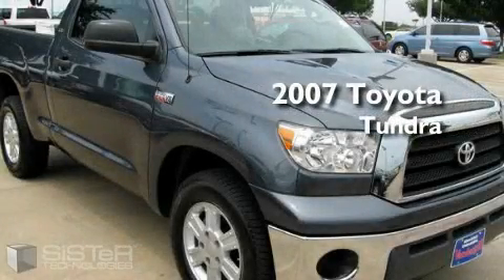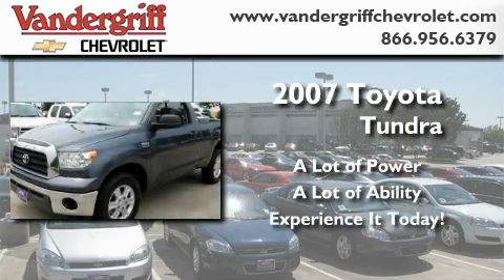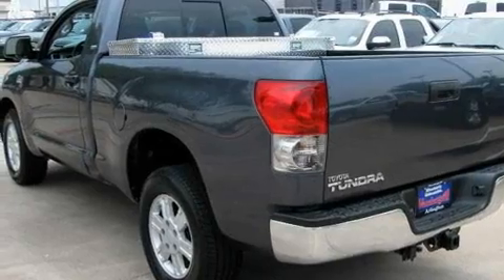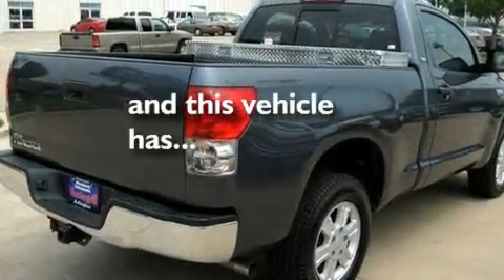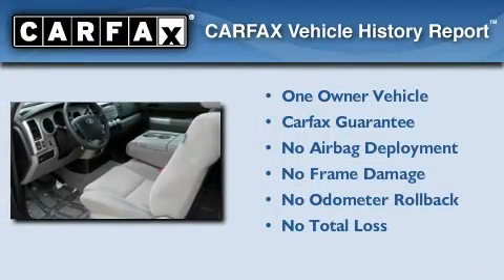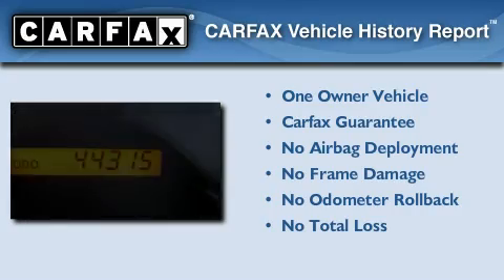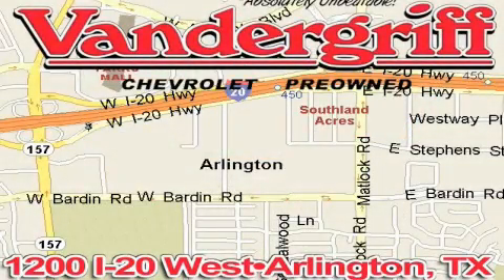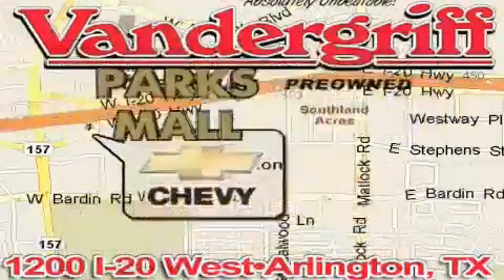Pre-Owned 2007 Toyota Tundra Fort Worth TX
Year: 2007
 Make: Toyota
 Model: Tundra

 Trans.: Automatic
 Exterior: Gray
 Miles: 44,315
 Interior: Gray

 Pre-Owned 2007 Toyota Tundra Arlington TX